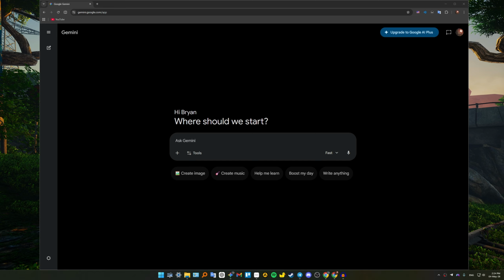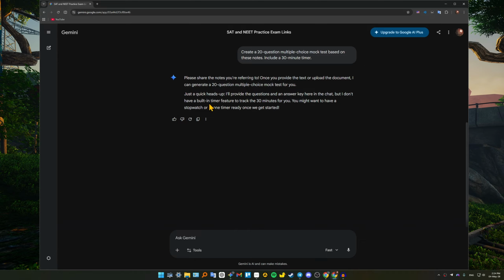How To Use Gemini TTS (Quick Guide)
Hello guys and welcome to the best online tutorials channel! This video demonstrates how to use "gemini ai" DTS, focusing on its "text to speech" functionality, which is a great "ai tutorial" for beginners. It shows users how to activate the listen shortcut after Gemini generates a response, making it easier to interact with "google ai" and analyze an "image" with its capabilities.